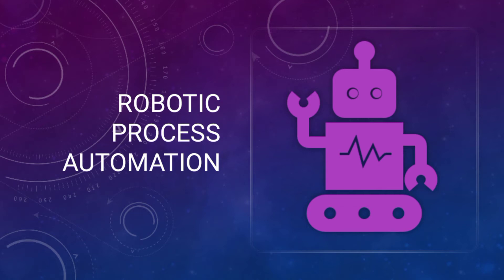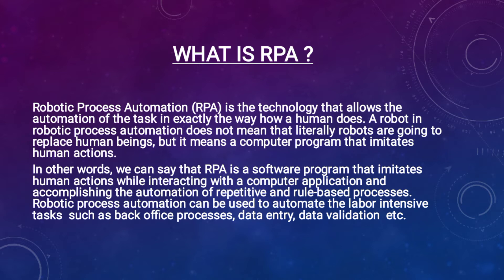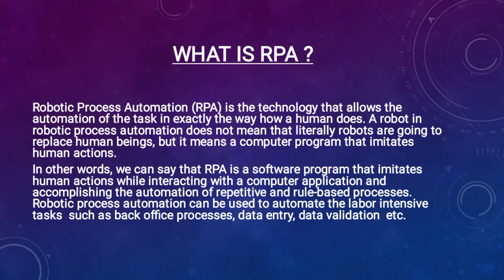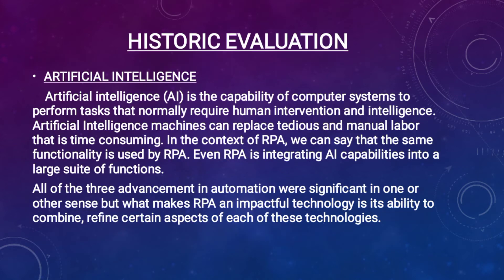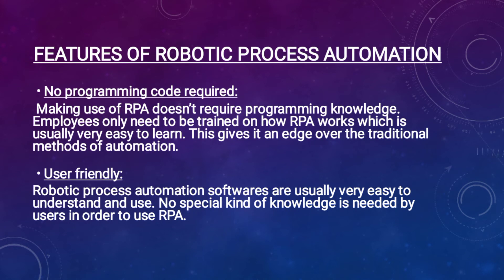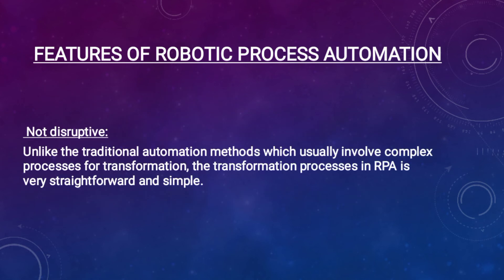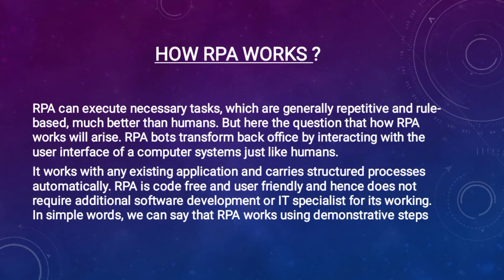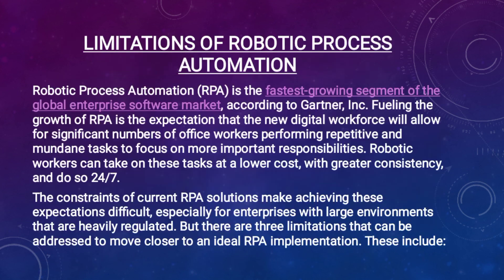Robotic Process Automation SEMINAR PPT/What is RPA Full Explained Training PowerPoint Presentation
ppt available message on 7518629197

Comment To Get PPT File